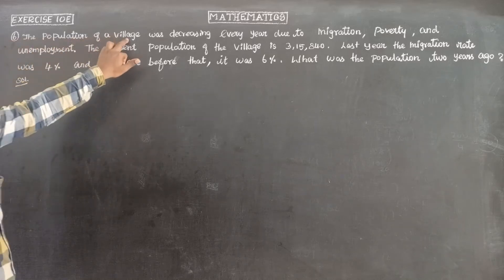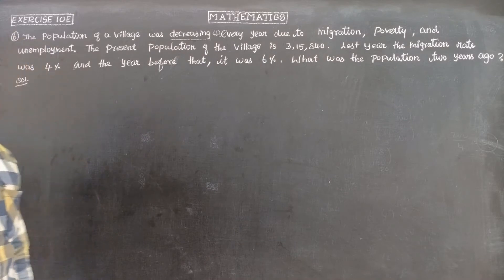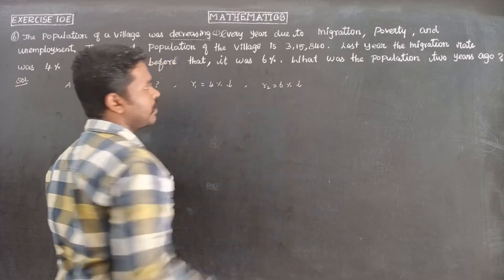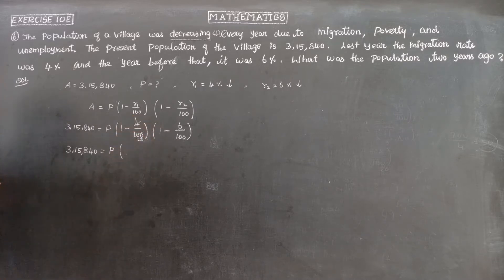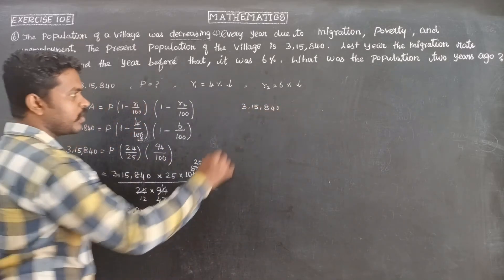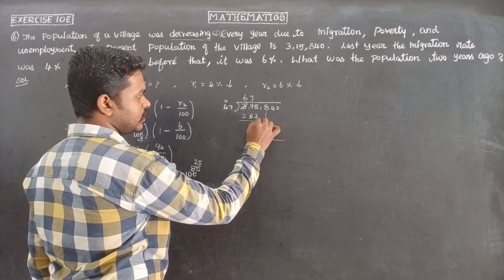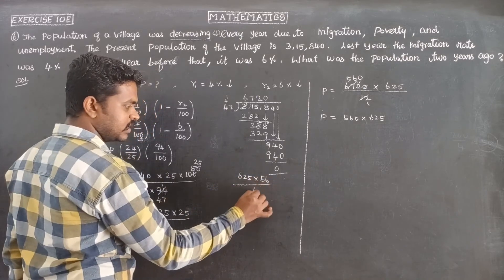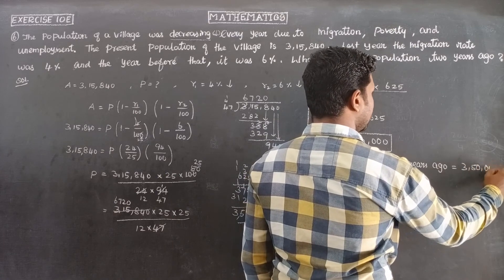EX 10E QNO 6 Oxford Class 8 Mathematics